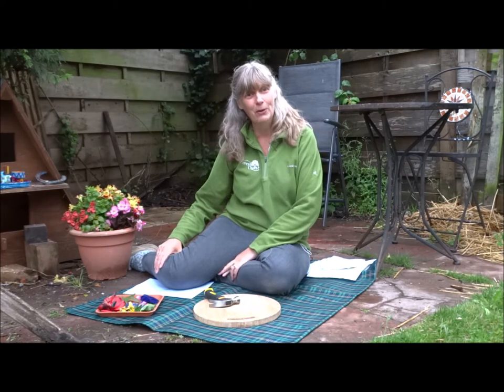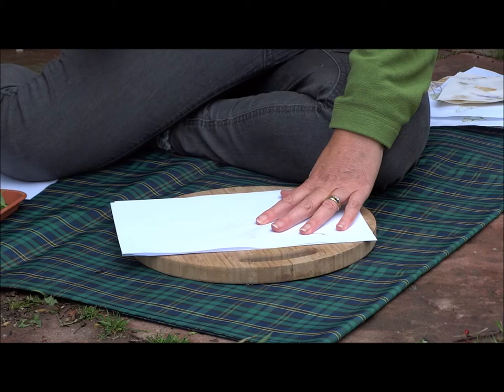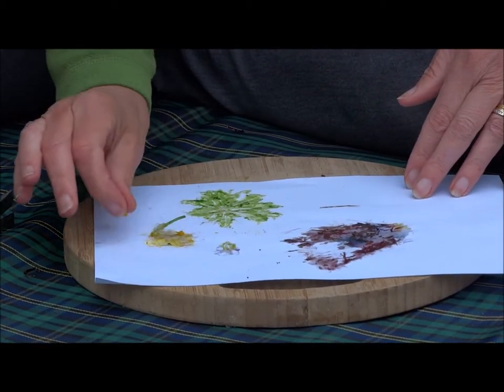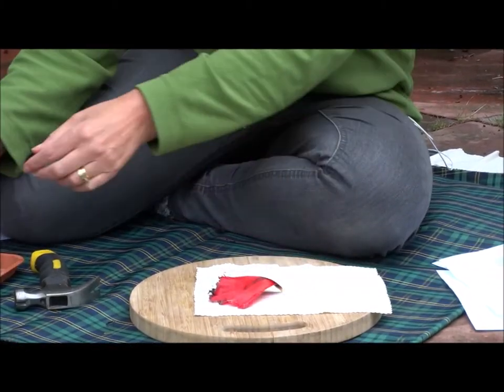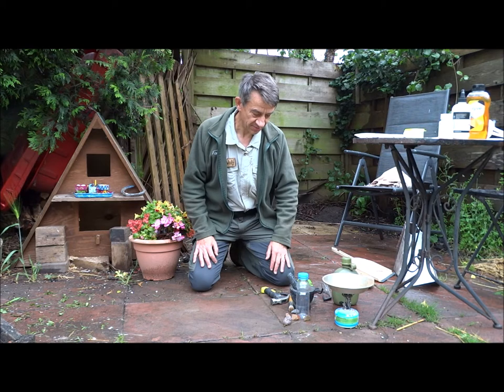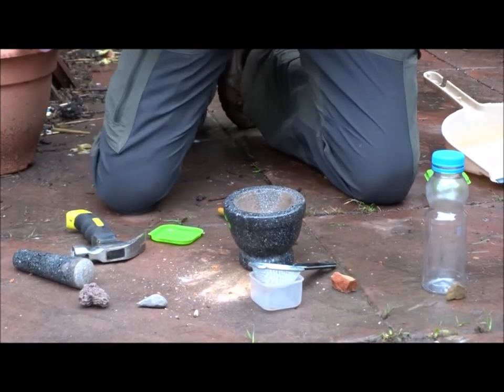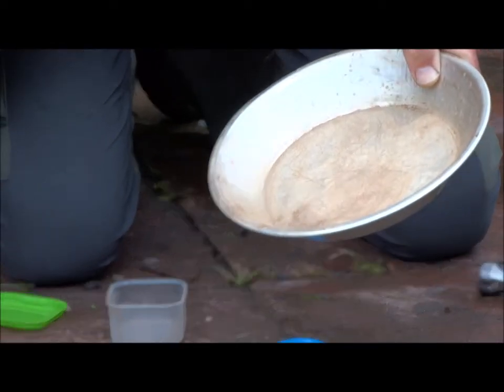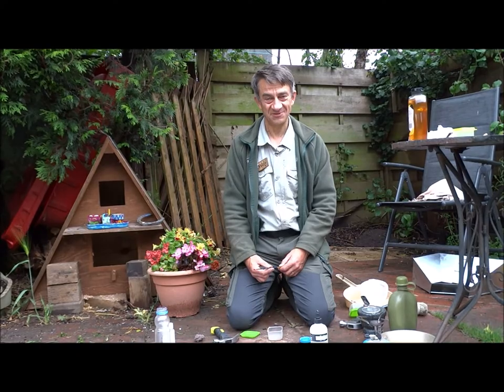Natural Paints and Dyes | Forest Quest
Welcome to week 12 of Forest Quest's Virtual Forest School! In this video, Kath shows you how to make beautiful artwork using pressed flowers and leaves you can find in the garden. Wolf crushes some stones to make paint pigments. Enjoy!